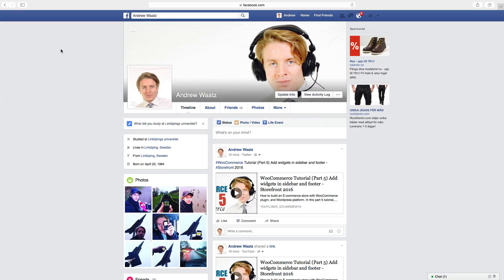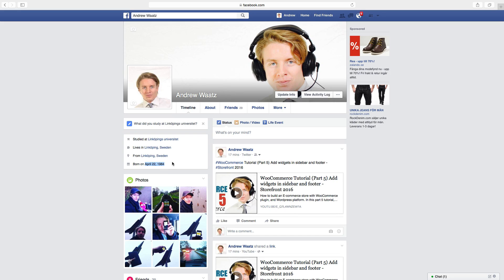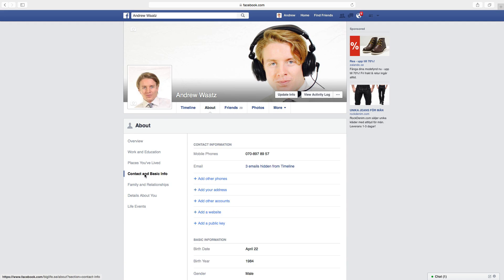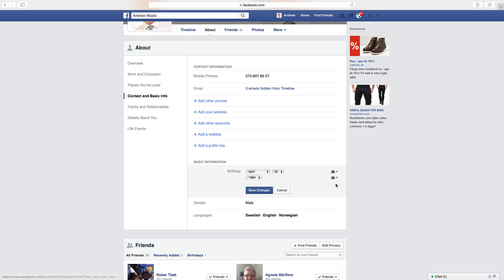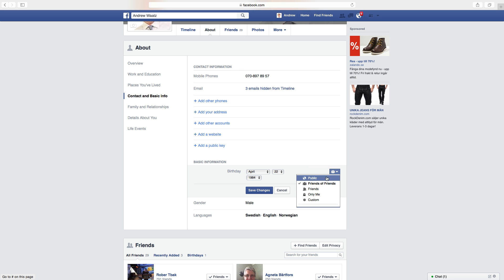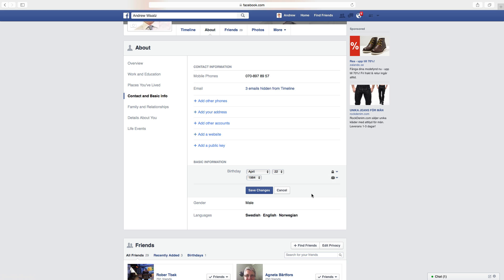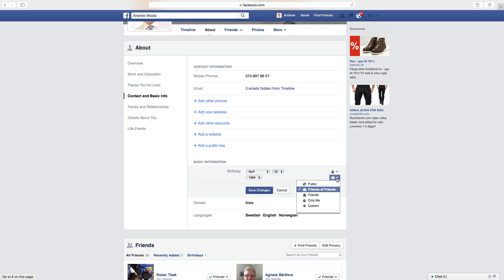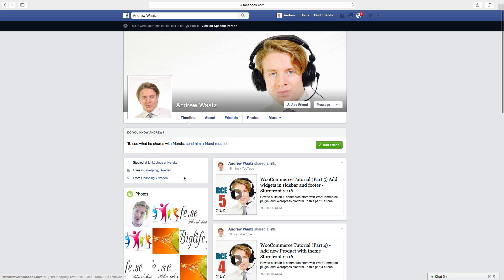How to hide birthday on Facebook timeline - 2016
How to hide your birthday on Facebook so only you can see when the big day is. Follow this easy step by step tutorial to fix this fast and easy.

How to do this in text:

1 Go to your Facebook profil then click on "ABOUT".
2 Choose "Contact and Basic Info" in the left sidebar.
3 Go to "Basic information" and click the left of your birthday on the arrow.
4 Choose "Only Me" on both arrows and click on "SAVE CHANGES".

Done nobody can now see your birthday.